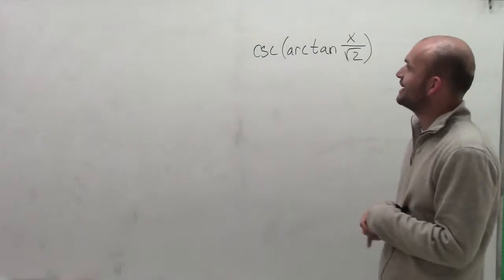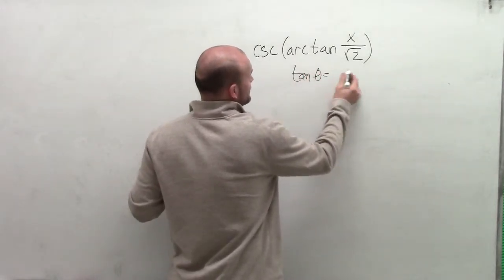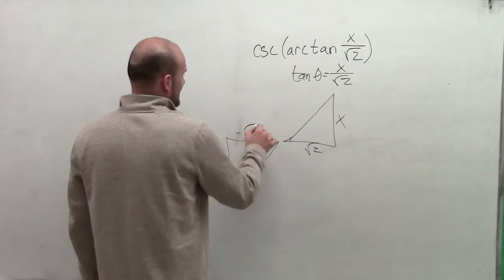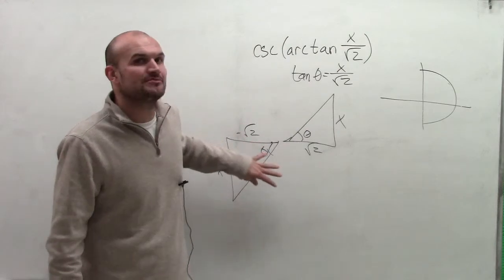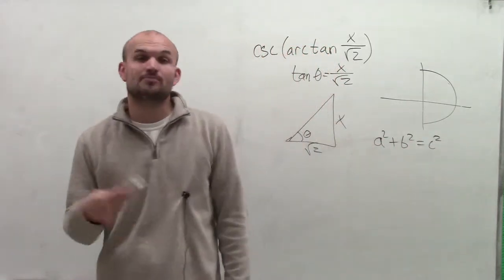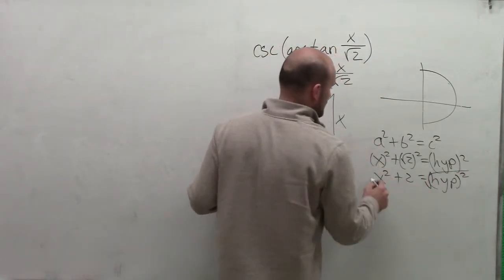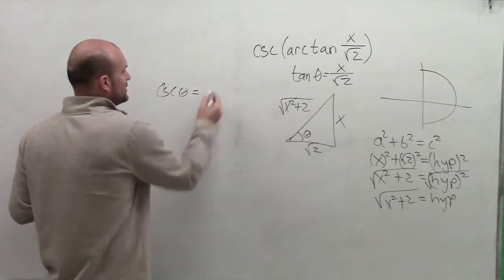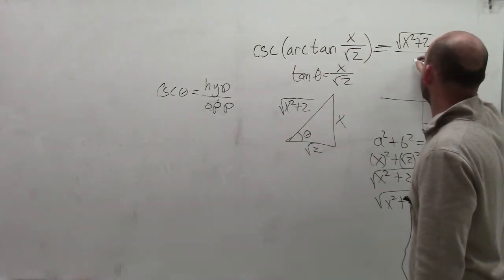Evaluating the composition of Functions using Right Triangles